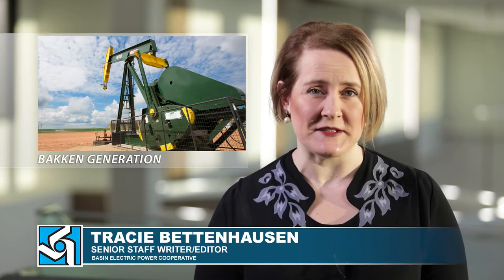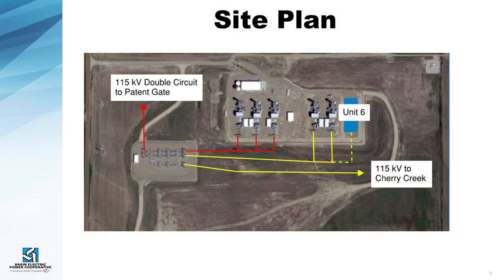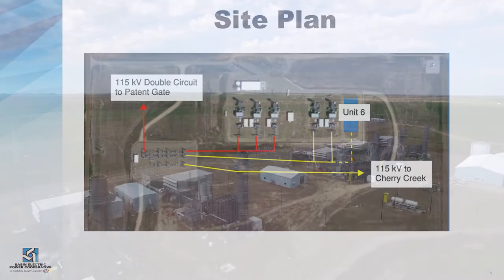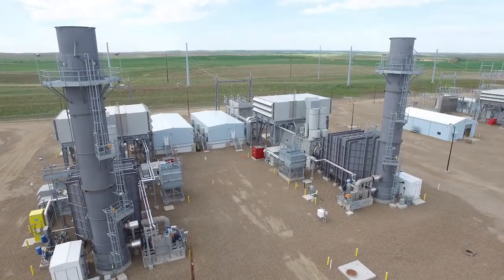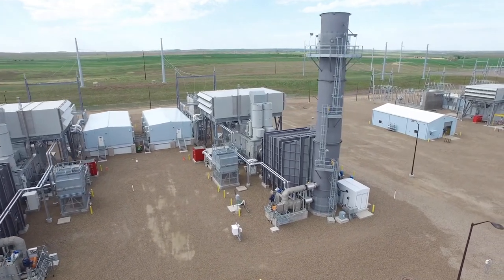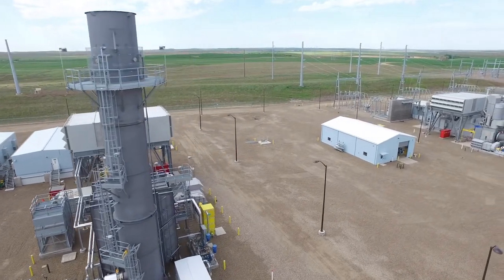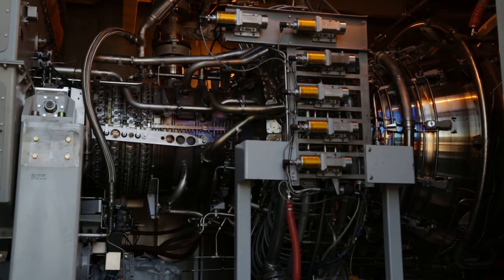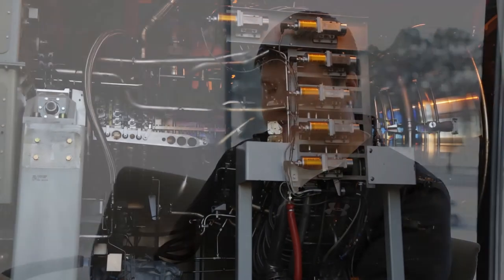Basin Electric to add sixth unit to Lonesome Creek Station